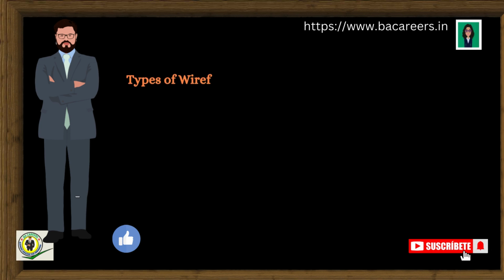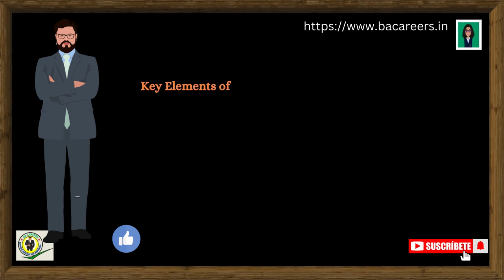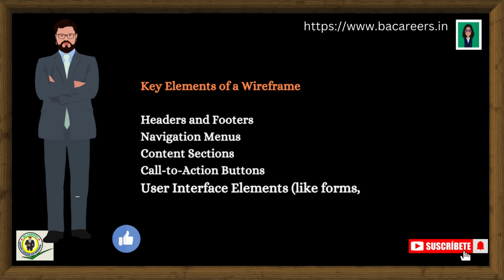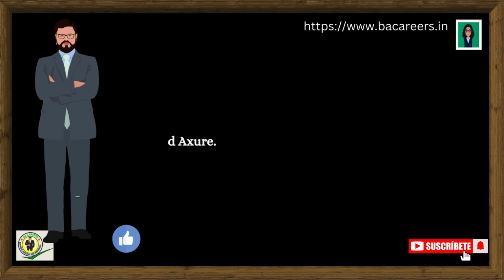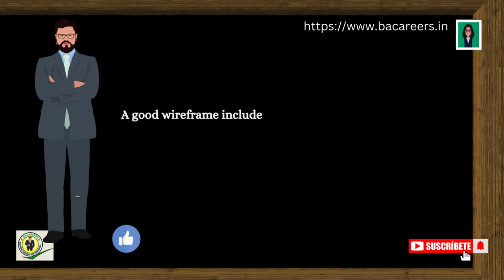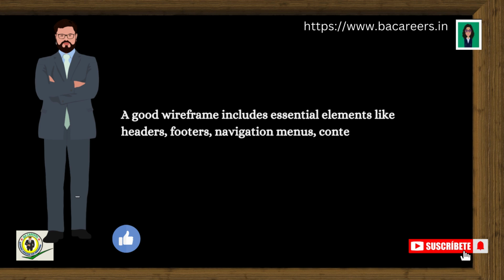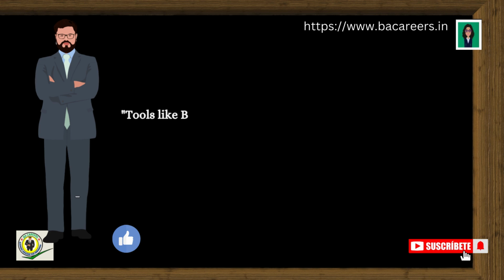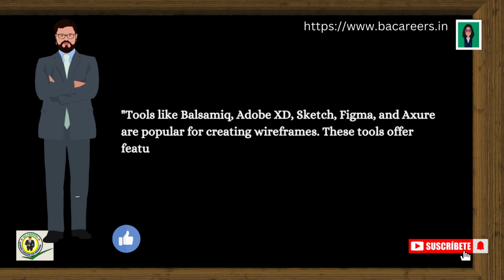What are wireframes | ba careers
What are wireframes